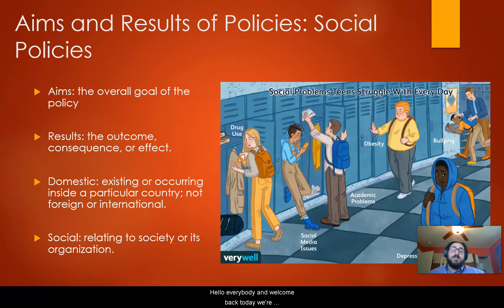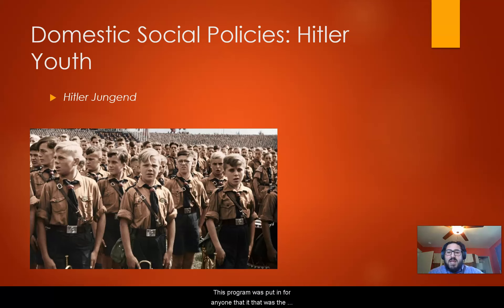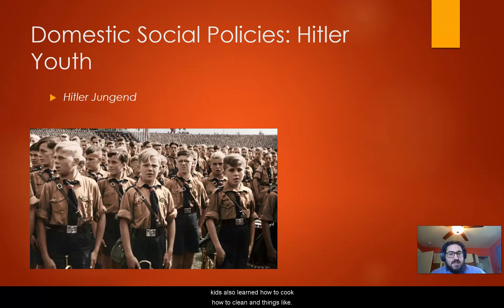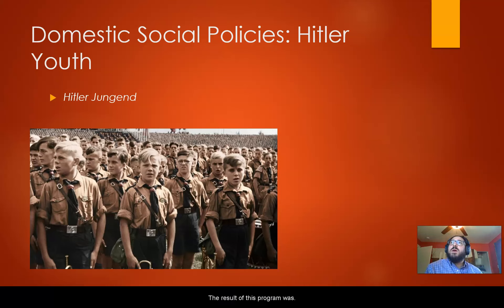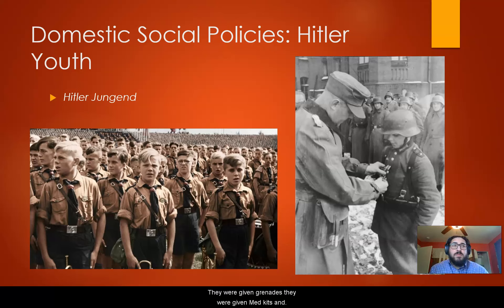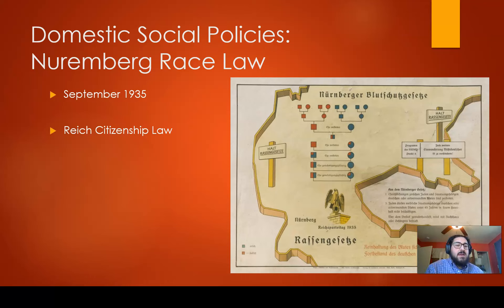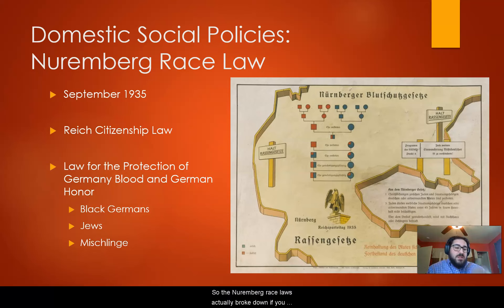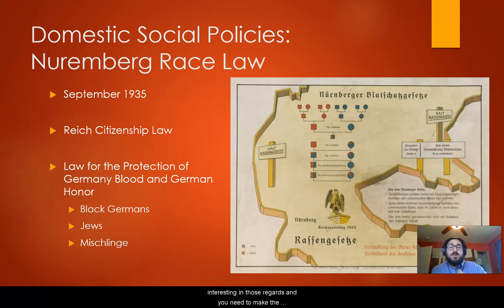Aims and Results of Policies Domestic Social Policies by Nazi Germany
This video discusses the Domestic Social Policies that was the Aims and Results of Policies by  Nazi Germany. In this video the following examples will be discussed: Hitler Youth and Nuremberg Race Law